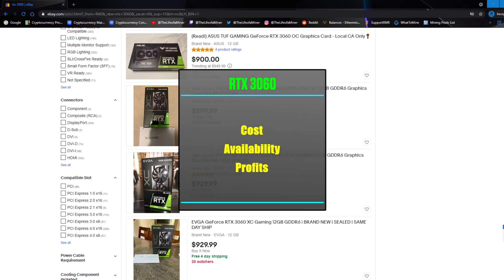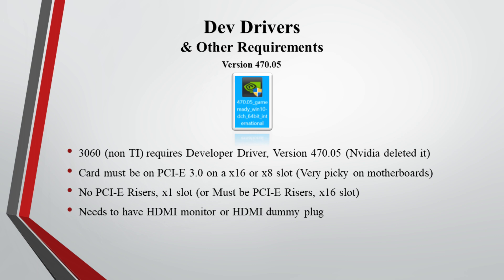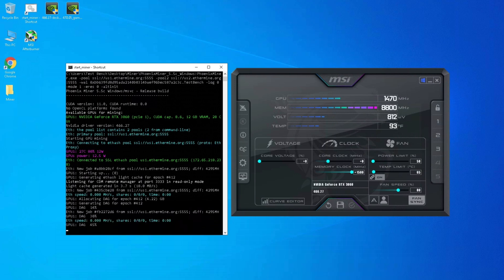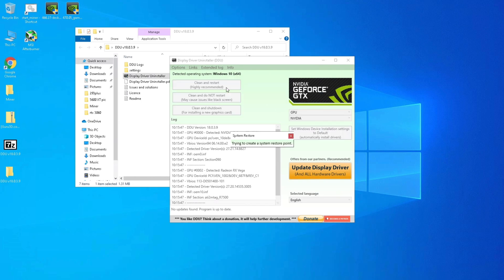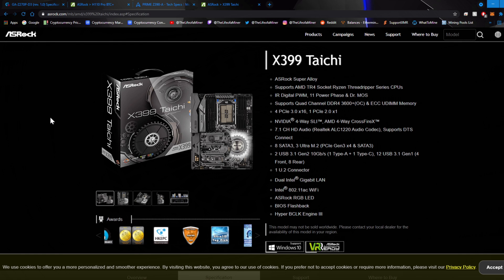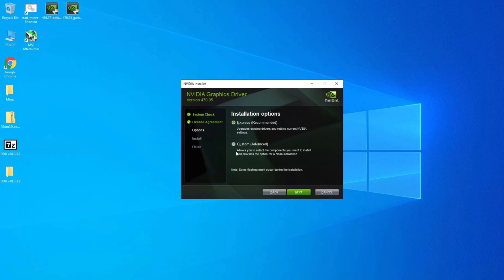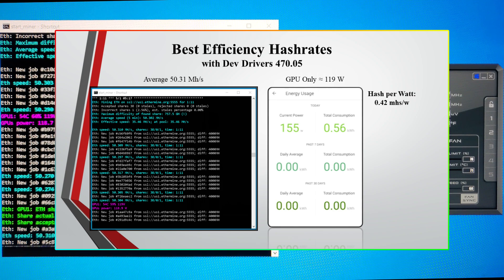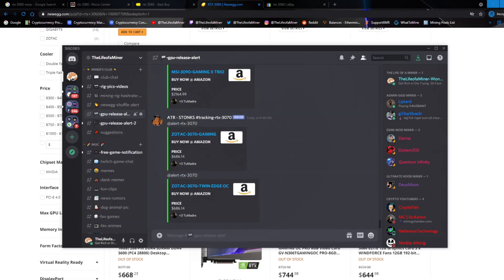How To Set Up The RTX 3060 To Mine Ethereum | 2021 Guide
Complete Guide To Set Up The RTX 3060 To Mine Ethereum. I will show you how to achieve 50 Mh/s Mining Ethereum with the Dev Drivers. I will go over all the requrements, the hashrates, and the powerdraw.

Update: The Dev Drivers will not work on Newer RTX 3060 Sold in June 2021 or After.  Video Explination

All Links and Info Below.

=== LINKS & DOWNLOADS ===

=== TIMESTAMPS ===

00:00 Intro
00:42 Overview - RTX 3060
01:38 Test Bench (Part List)
02:09 Current Drivers Vs Dev Drivers
02:49 Nvidia Mining Limiter
03:06 Miner Program (Phoenix Miner)
03:14 Overclocking Tool (MSI Afterburner)
03:22 Mining with Current Drivers - Stock OC
04:27 Mining with Current Drivers - Best Efficiency OC
05:21 Display Driver Uninstaller (DDU)
07:03 Dev Drivers & Other Requirements
10:45 Install Dev Drivers
11:51 Mining with Dev Drivers - Stock OC
12:27 Mining with Dev Drivers - Best Efficiency OC
13:42 Invalid Shares Troubleshooting
14:37 Cost & Availability
15:29 GPU Release & Newegg Suffle Alerts
15:47 Profits Mining Ethereum
17:29 Outro